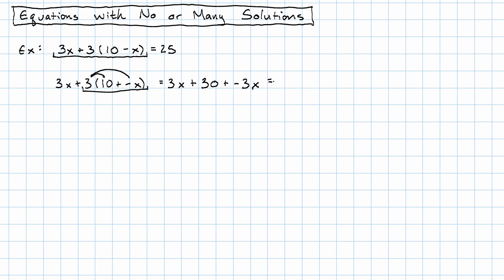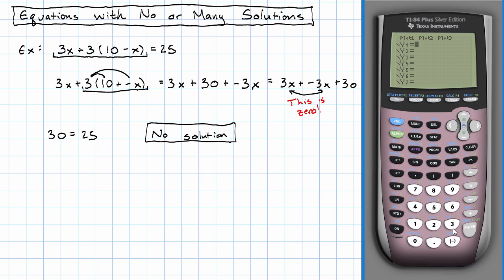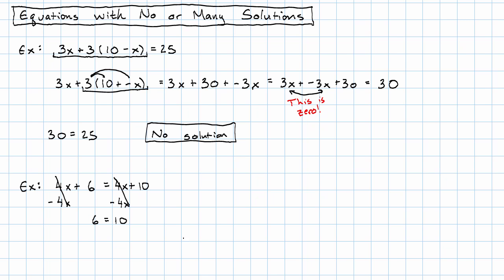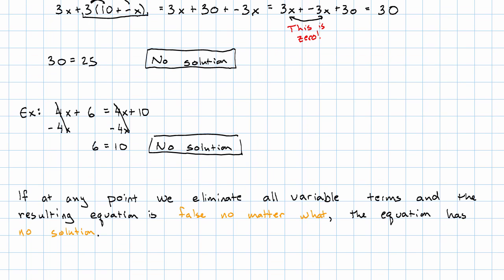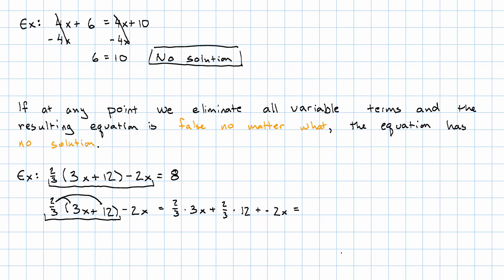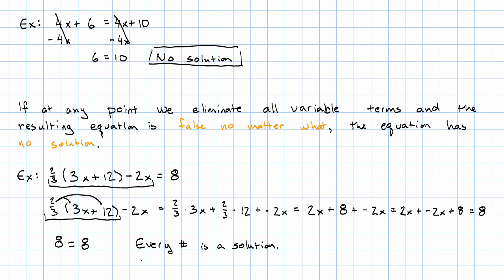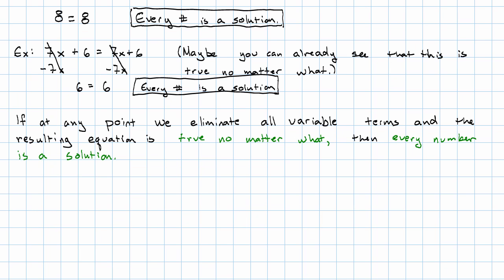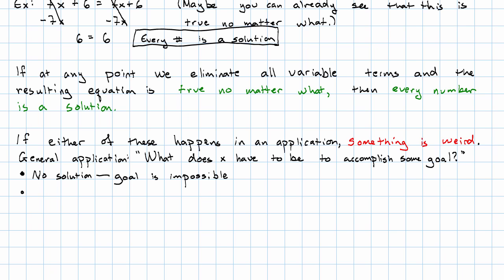6.3 - Equations with No and Many Solutions